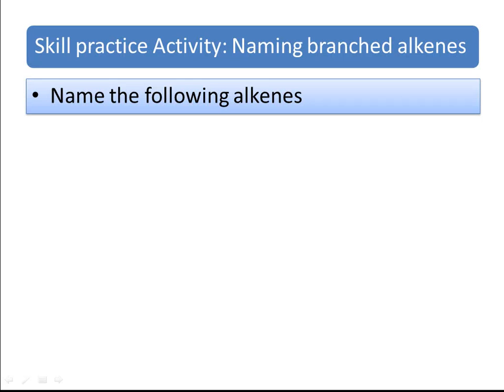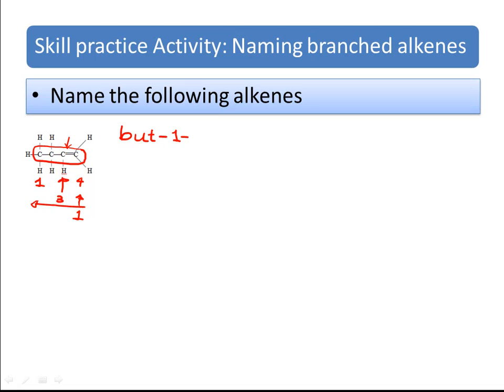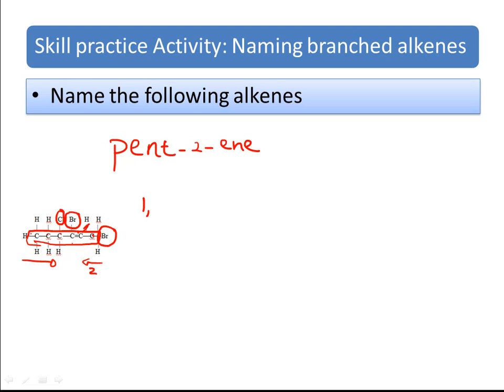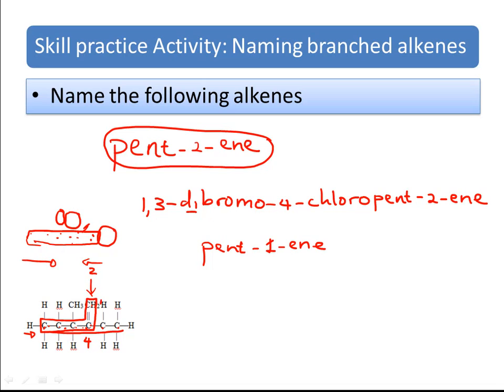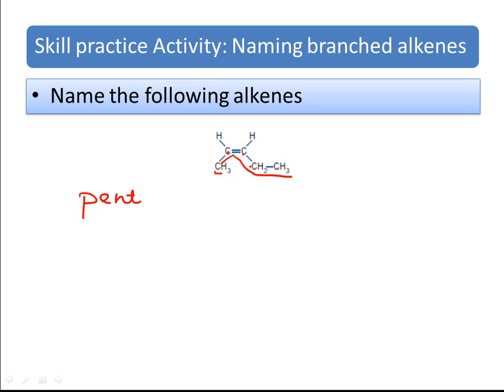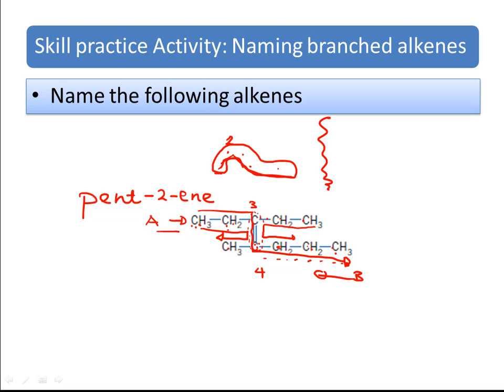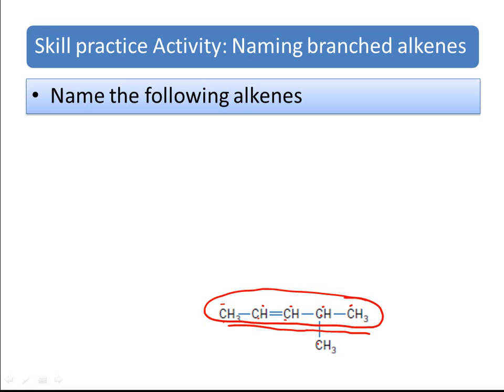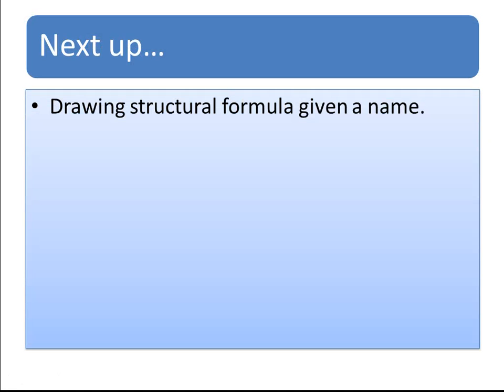Session 8 Skill Practice Activity Naming alkenes